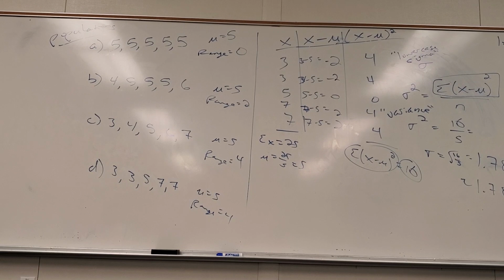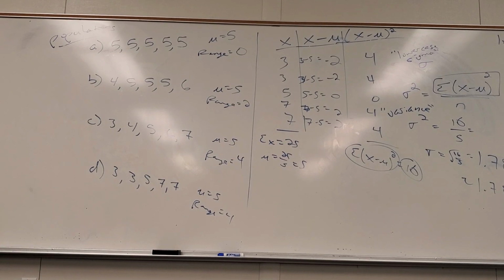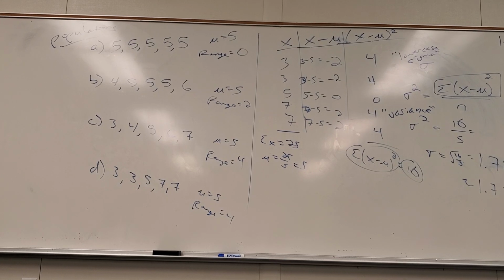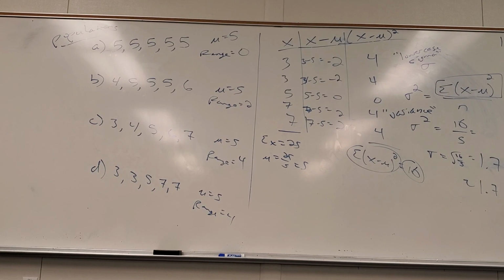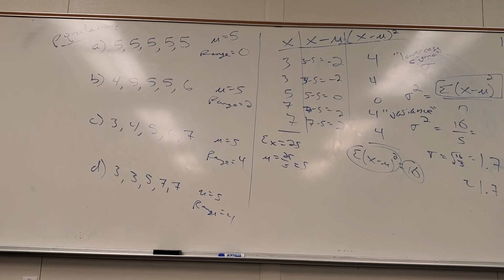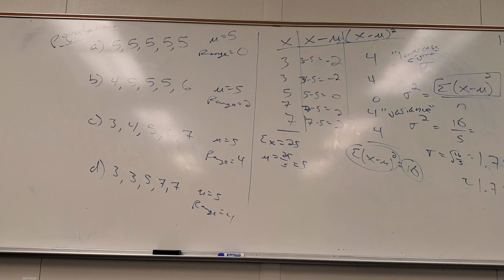Math 160 TTh, Sept 3 Lecture, part 3